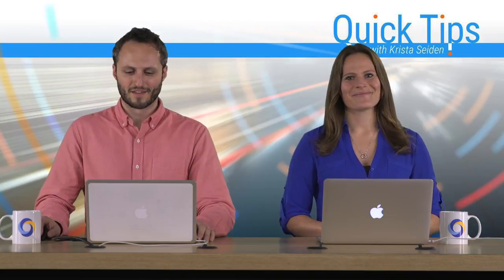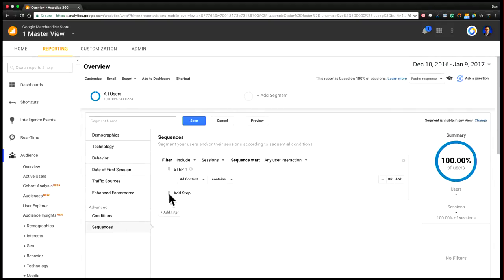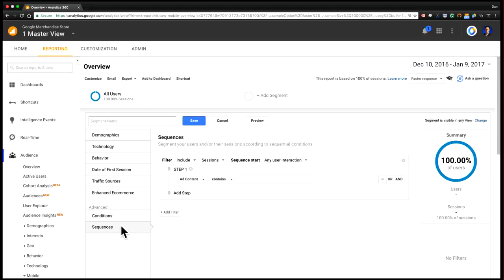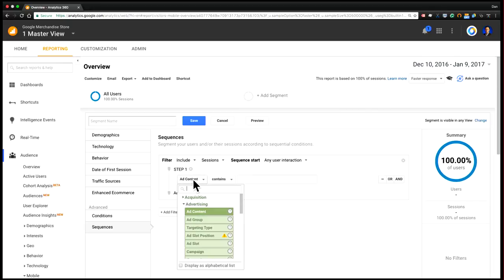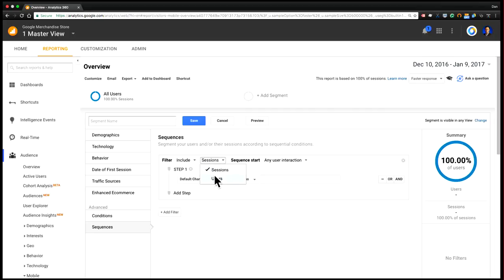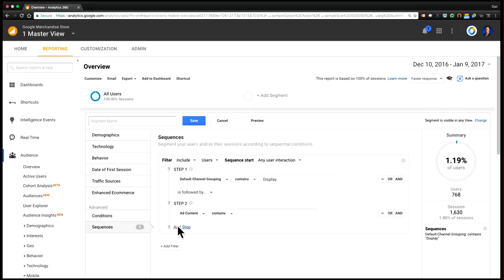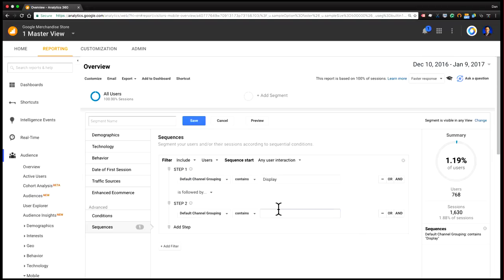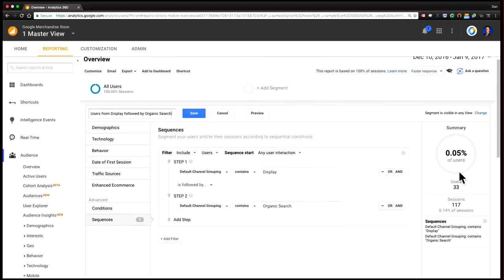Quick Tips Sequence Segments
In this quick tip video, learn how to use Sequence segments in Google Analytics to define an order of actions to analyze your data with.